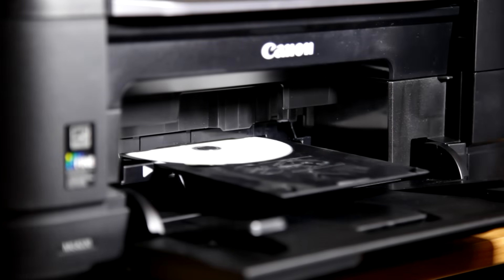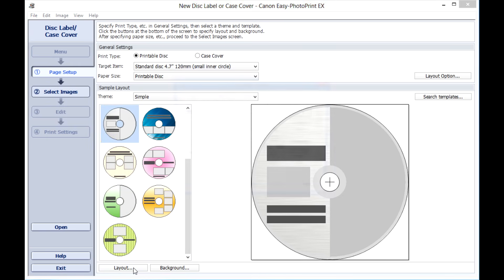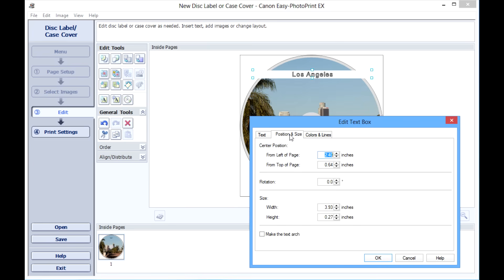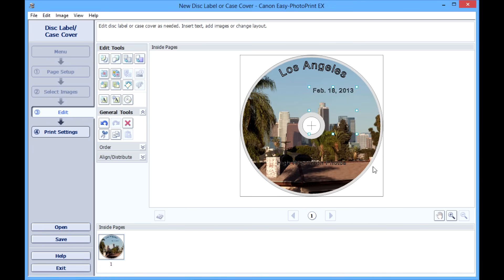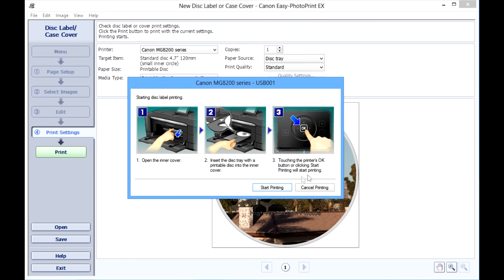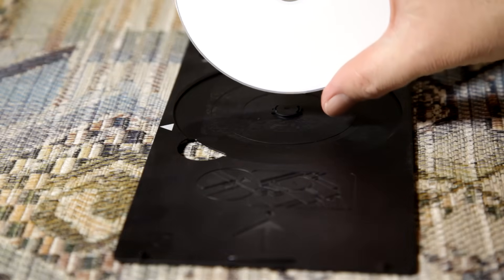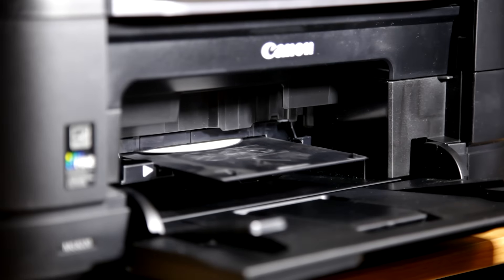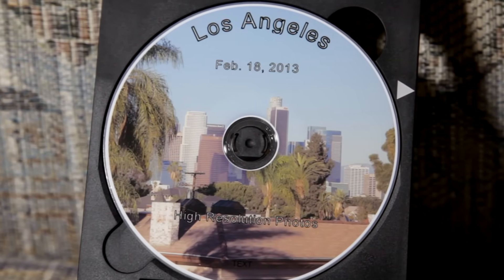DVD Label Printing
How to print custom CD, DVD, and BluRay labels with Canon All-in-One printers.

The software shown in this video is Canon Easy-PhotoPrint EX, version 4.1.5.  The printer is an MG8220.